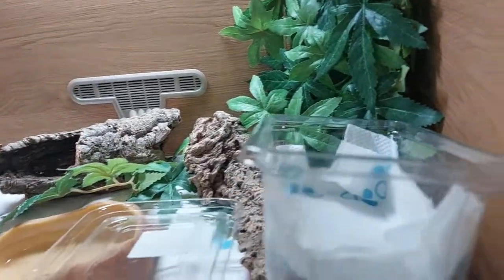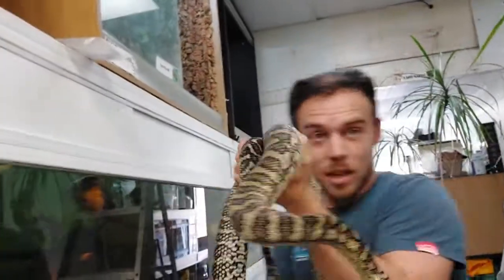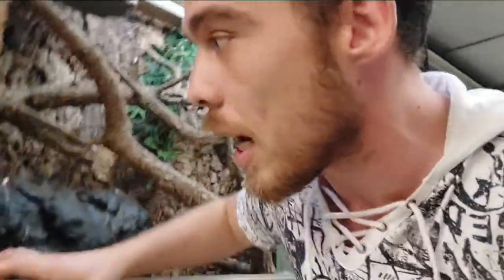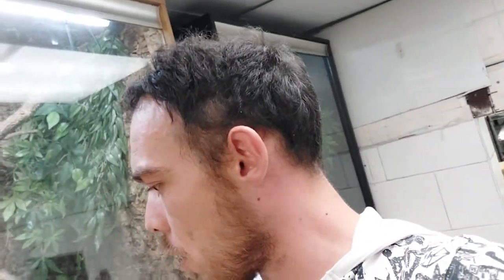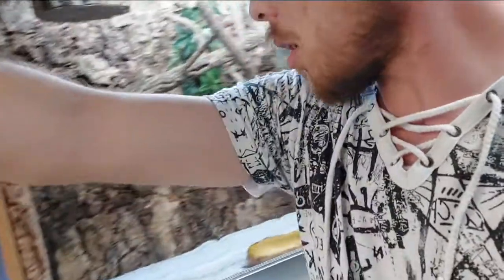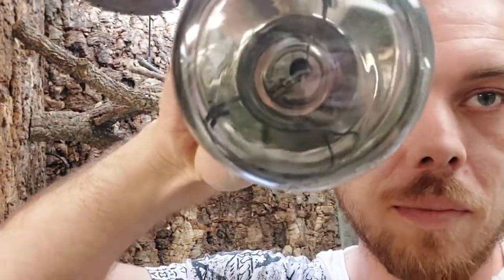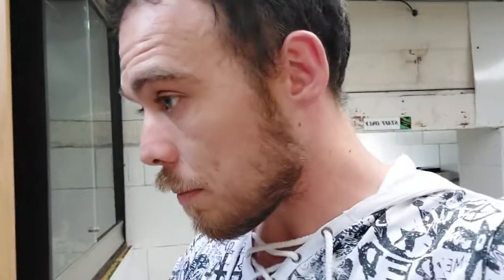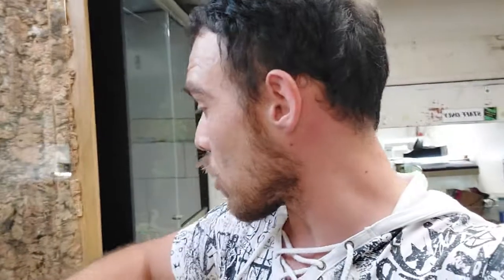Rescue Boa Gets A Tank Upgrade, Two More Forever Homes (Snake Island Exotics)